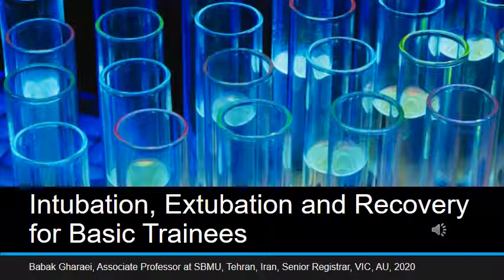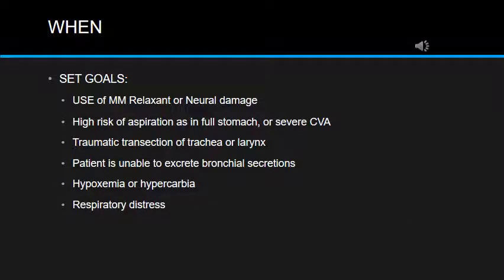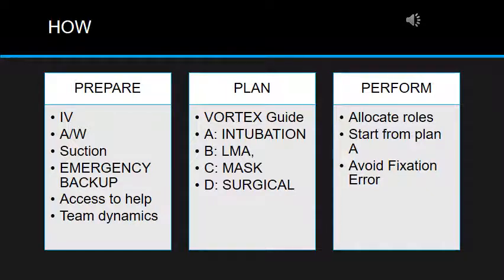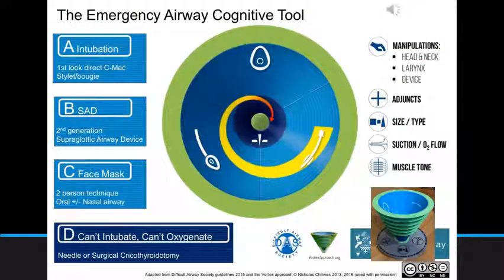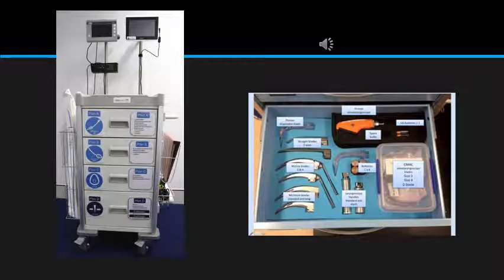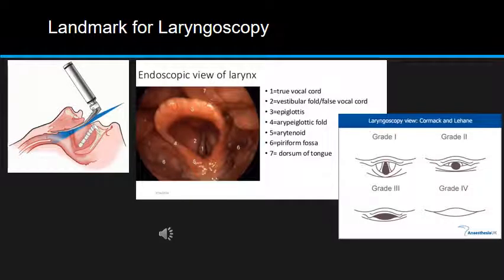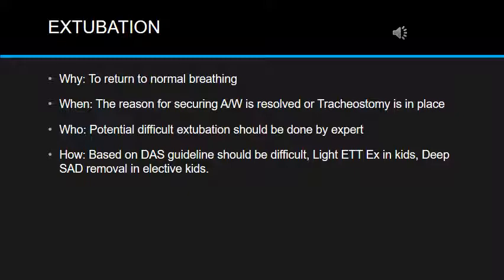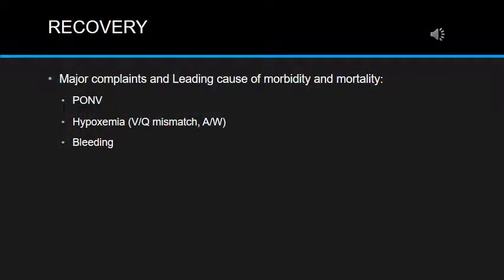Anesthesiology, Endotracheal tube (ETT), Intubation, Extubation and Recovery for Basic Trainee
In this slide show Babak anaesthetist is discussing the preparation and planning process for intubation and securing of airway as well as thinking of how to extubate. Moreover discussing recovery dilemmas for basic trainees (anaesthetic registrars-residents)